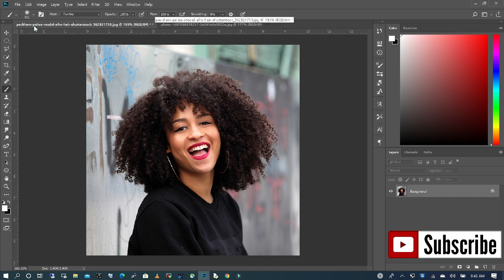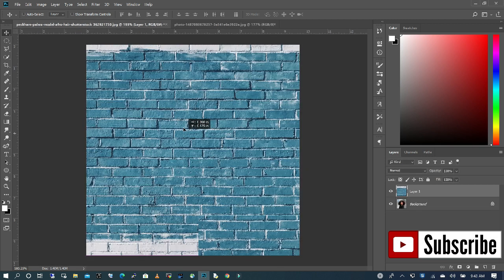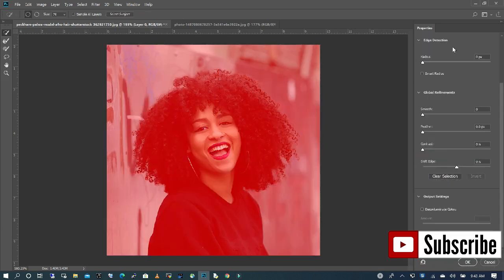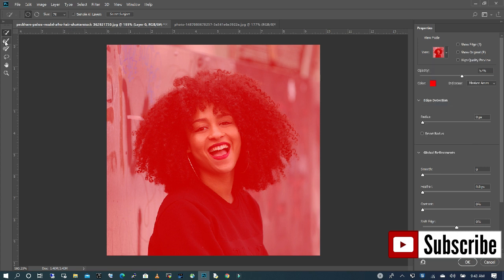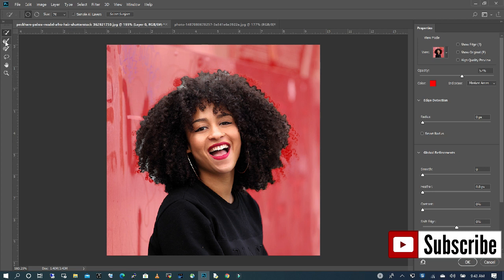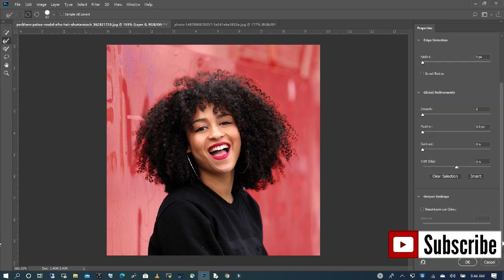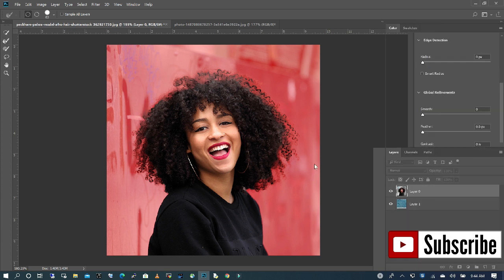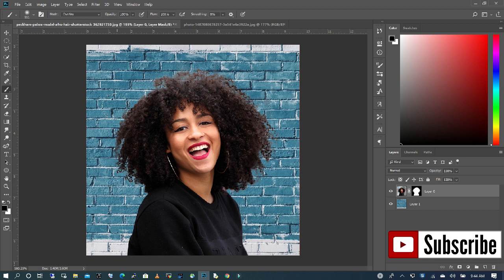How to Change Background in 1-Minute (Photoshop Tutorial) 2020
In this tutorial, you will learn how to change background in 1-minute in Photoshop 2020.

// T U T O R I A L   I M A G E S